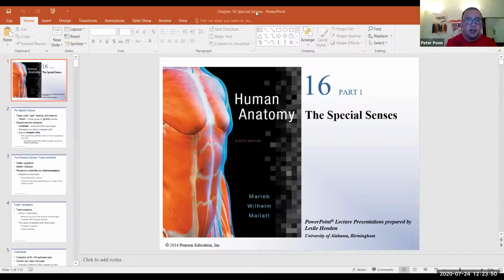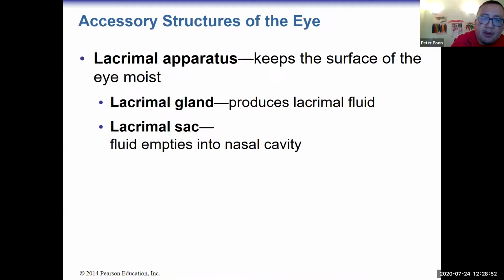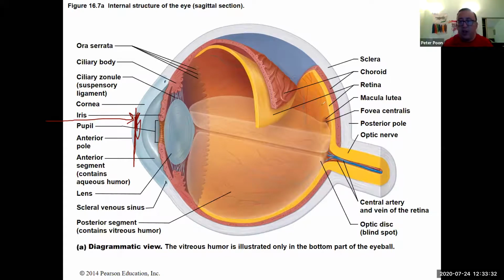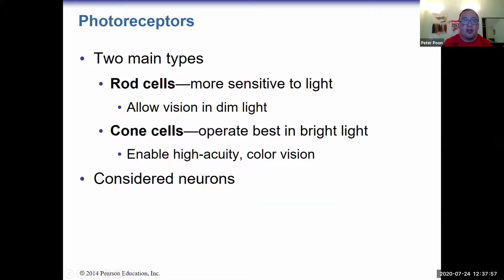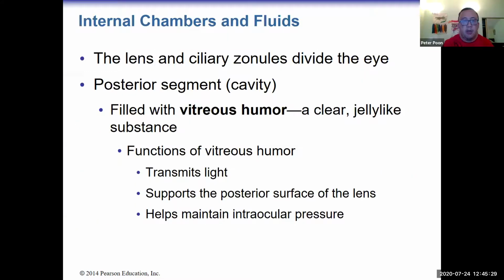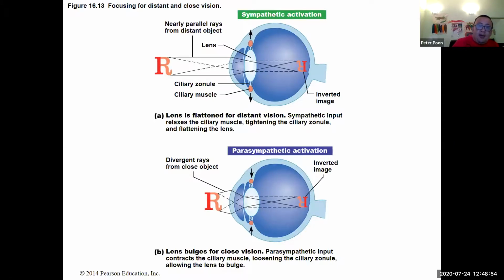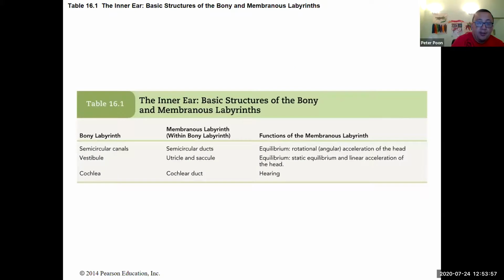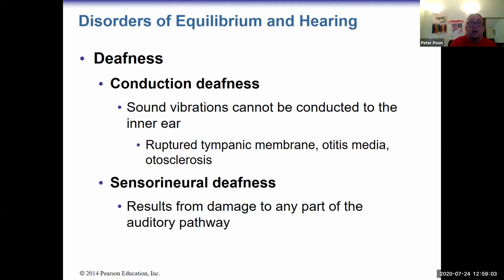Marieb Chapter 16